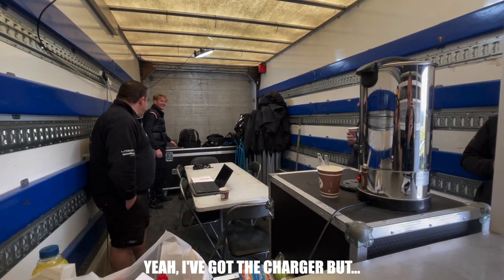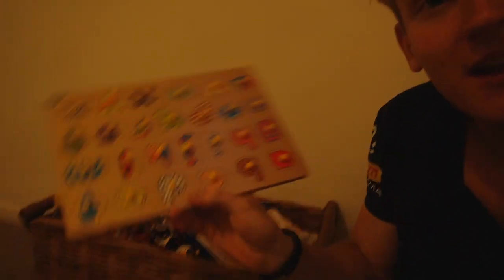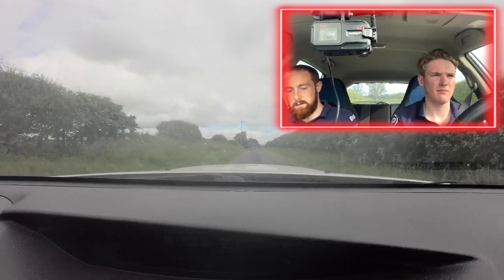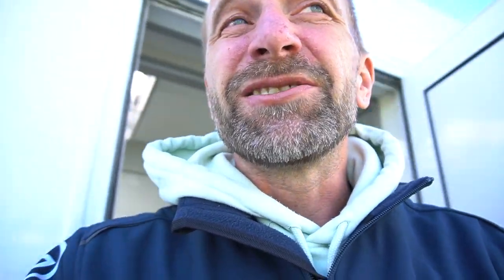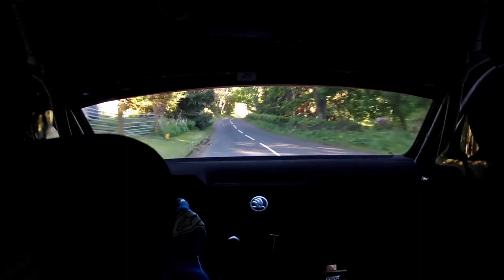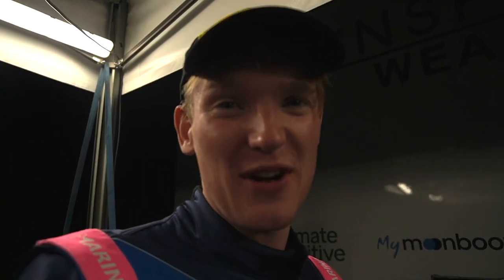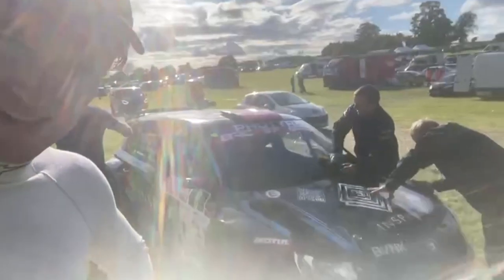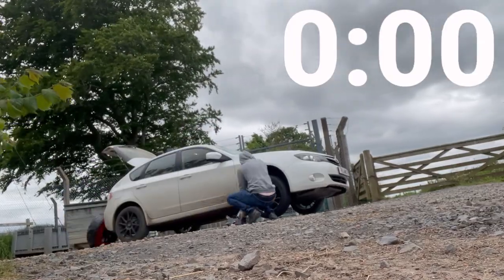JIM CLARK ROUND 2 - THE BRITISH RALLY CHAMPIONSHIP! (BRC JIM CLARK)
A tough weekend in Duns, Scotland, for Round 2 of the British Rally Championship.  Have a watch to see how the Rally didn't quite start in the best way, but we changed that around throughout the 2 day event.  Extremely proud of the team and grateful for all the support from my partners.  Tune in and let me know what you think!